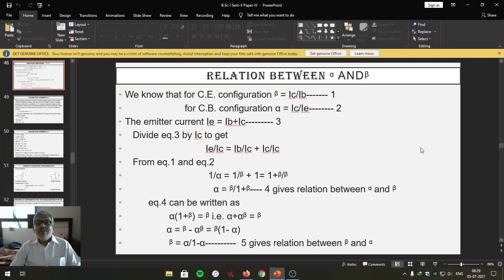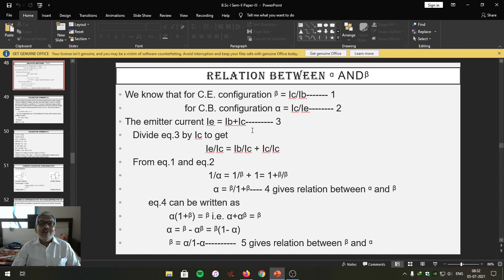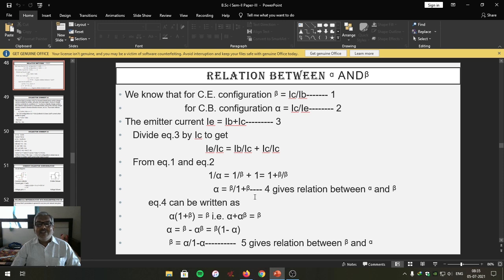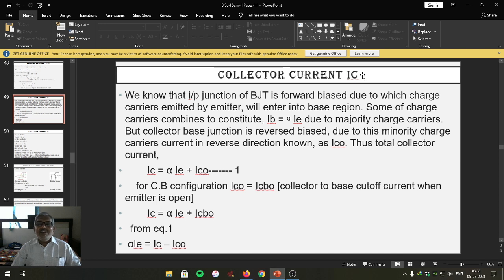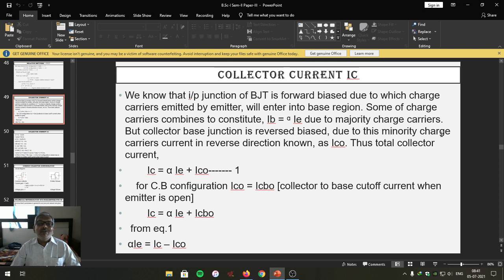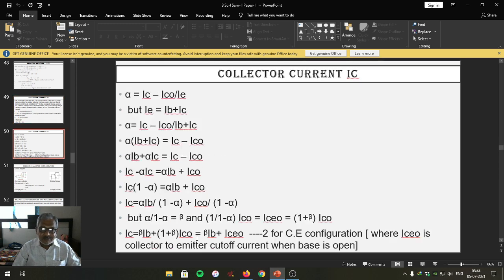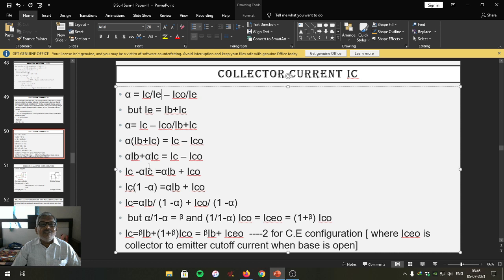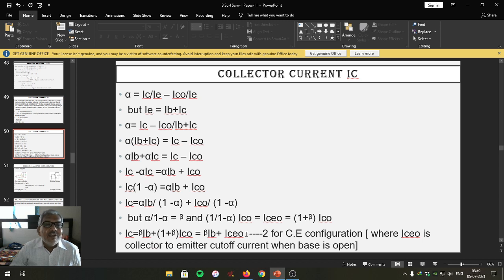B.Sc-I, Sem-II, Paper-III, Chapter-3, Lec-6